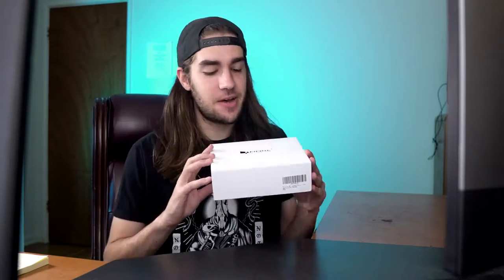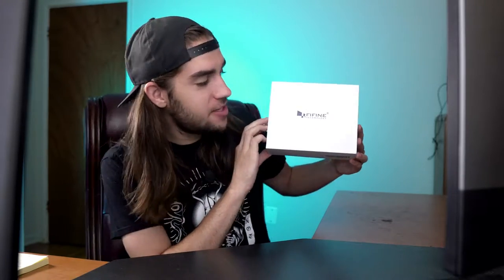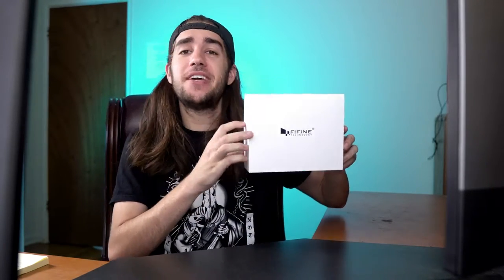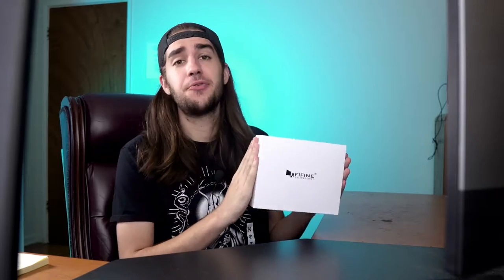THE VALUE OF AUDIO (FIFINE K037B Microphone Review)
FIFINE Technologies reached out and sent me their microphone, here's a complete review of the product & my thoughts on why having a good microphone is so important!